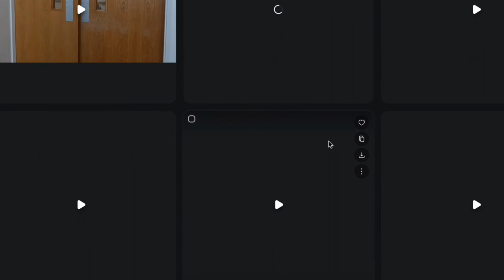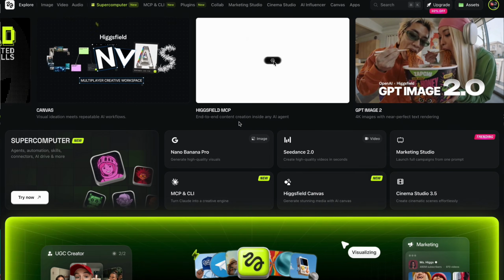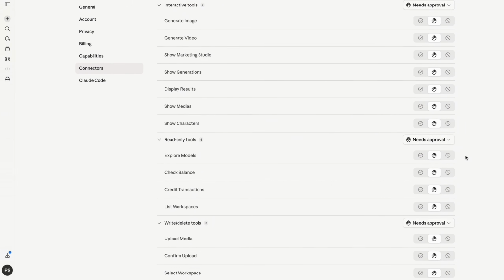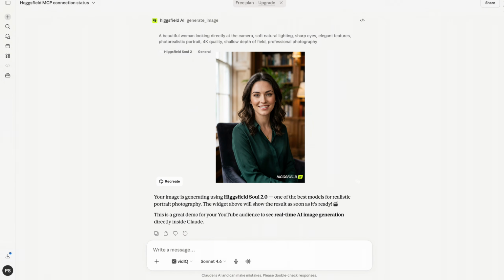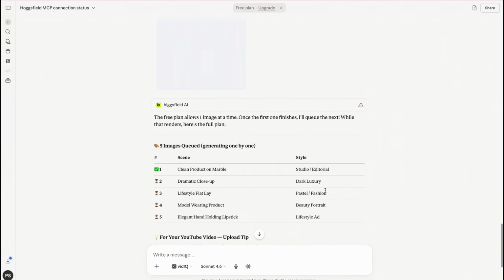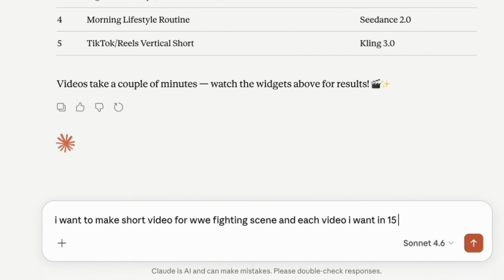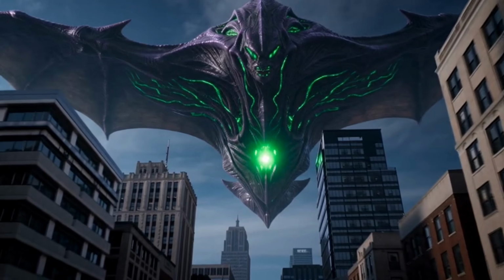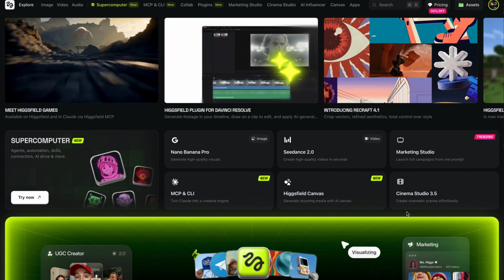Unlimited Seedance 2.0 | Generate Unlimited Bulk Videos in One Click With Claude AI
Free & Unlimited Seedance 2.0 | Generate Unlimited Bulk Videos in One Click & Gemini Omni

In this video, I’ll show you how to generate unlimited bulk AI videos using Seedance 2.0 and access powerful AI workflows directly inside Claude AI using Higgsfield MCP.

I’ll walk you through the complete setup process, how to connect Higgsfield MCP with Claude AI, and how to create high-quality AI videos and images with just one click.

Right now, Higgsfield offers free credits (3,000+ available depending on promotions and availability), and I’ll also show you how you can claim them and start generating content without spending money.

With Higgsfield MCP, you can:
✅ Generate bulk AI videos
✅ Create AI images instantly
✅ Use Seedance 2.0 for video generation
✅ Access Gemini Omni features and workflows
✅ Manage multiple AI tools inside one platform
✅ Speed up content creation using Claude AI automation

On the free plan, generations may process one at a time due to demand and video limits, but you can switch models or upgrade if you want faster generation and more access.

The paid plans are affordable and unlock a smoother experience with more tools and higher limits.

💡 You can also earn additional free credits through Higgsfield official Twitter/X campaigns.

🚀 Plus, Higgsfield is introducing powerful updates and integrations like Gemini Omni access, making it even better for AI creators who want an all-in-one workflow.

If you're creating cinematic AI videos, faceless content, automation workflows, or bulk generation pipelines — this setup can save time and reduce costs.

⏱️ TIMESTAMPS
0:00 – The Free & Unlimited Video Loophole (Intro)
1:15 – Setup Higgsfield MCP Inside Claude AI
2:30 – How I Got 3,000+ Free Credits
3:45 – Queue Management for Free Generations
5:15 – Generate Bulk Videos with Seedance 2.0
6:45 – Gemini Omni Integration & Access
7:30 – Final Verdict & Next Steps

free unlimited seedance 2.0
seedance 2.0 free
seedance 2.0 unlimited
free seedance 2.0 ai
seedance 2.0 bulk video generator
generate unlimited videos seedance 2.0
seedance 2.0 free credits
seedance ai free
seedance text to video
seedance image to video
seedance 2.0 tutorial
seedance 2.0 guide
how to use seedance 2.0 free
seedance 2.0 unlimited videos
seedance 2.0 no limit
seedance 2.0 free access
seedance ai video generator free
free unlimited ai videos
generate bulk videos free
one click bulk video generation
free cinematic ai videos
ai video generator unlimited
free video generation ai
bulk ai video creator
viral ai video generator
seedance 2.0 unlimited generation
seedance 2.0 workflow
claude ai seedance 2.0
higgsfield mcp seedance 2.0
gemini omni seedance
free ai content creation
best free ai video generator
unlimited video creation ai
seedance 2.0 cinematic videos
seedance 2.0 free tutorial
free unlimited seedance